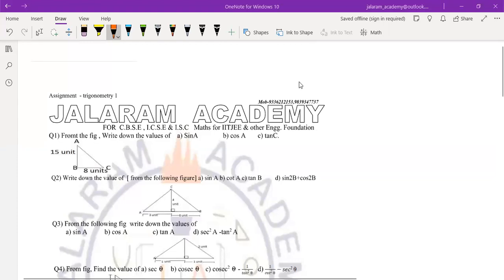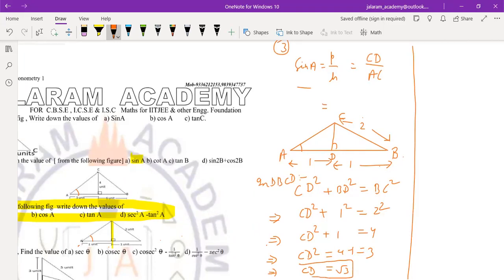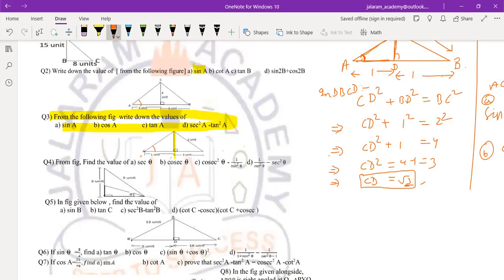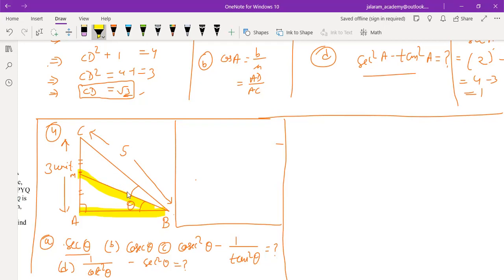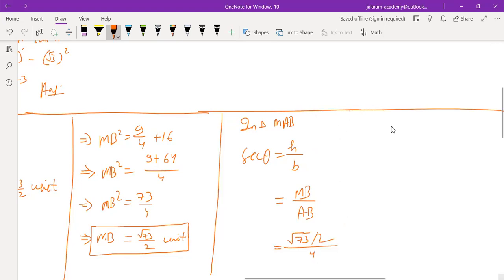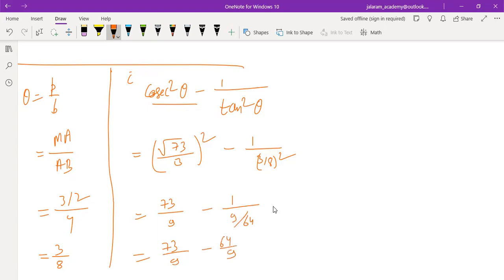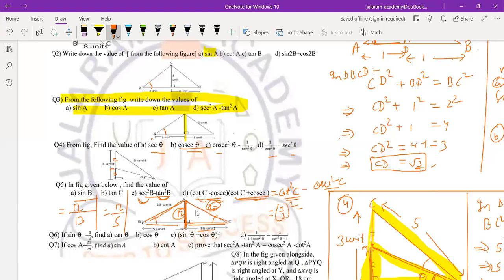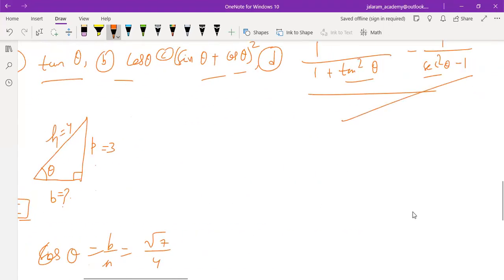simple questions based on trigonometric ratios